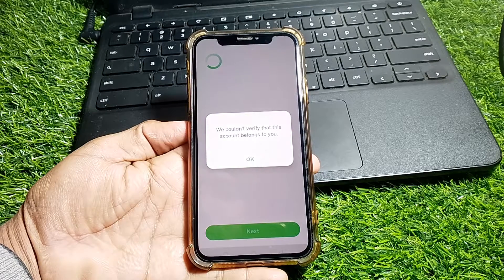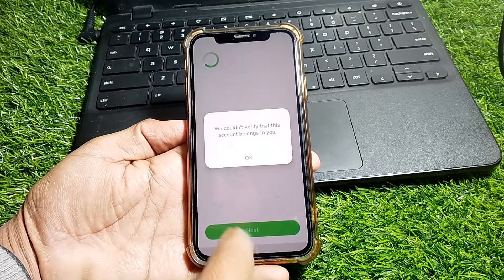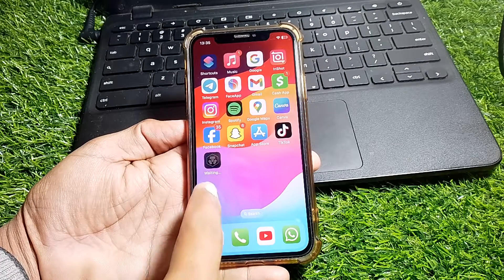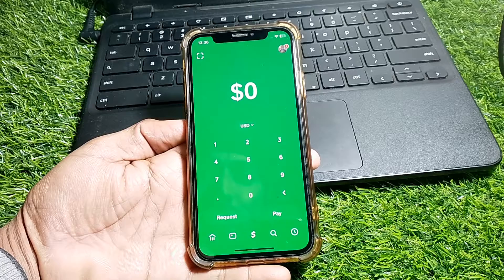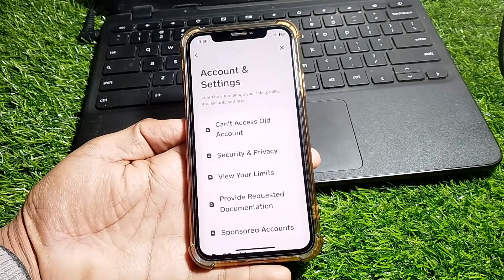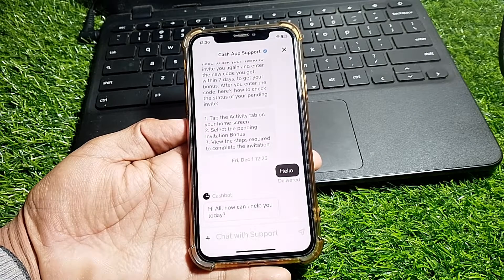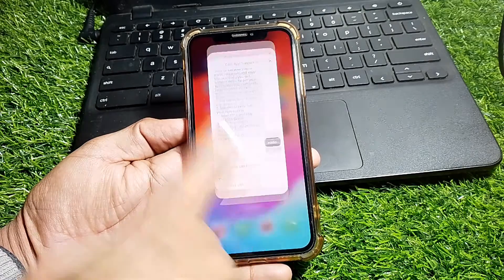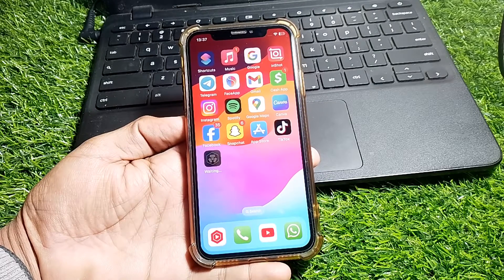We Couldn't Verify This Account Belongs to You Cash App! Fixed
Hi Everyone, After watching this video you will be able to know " We Couldn't Verify This Account Belongs to You Cash App! Fixed ". So get rid of this problem and enjoy your device.

we couldn't verify this account belongs to you cash app,
cash app we couldn't verify this account belongs to you,
we couldn't verify that this account belongs to you cash app bangla,
we couldn't verify that this account belongs to you cash app,
how to fix cash app we couldn't verify this account belongs to you,